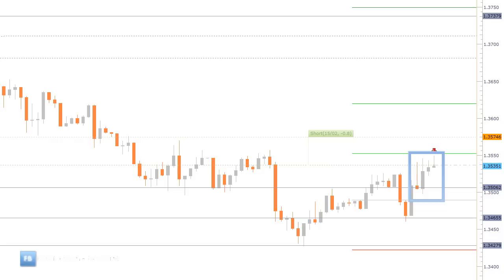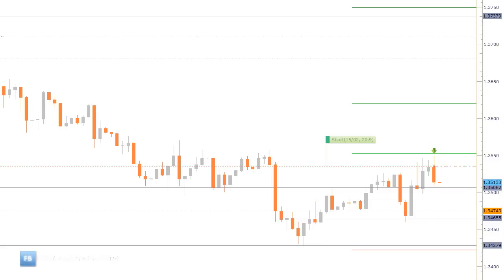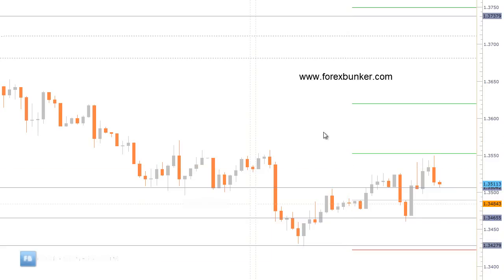Forex Price Action Trade